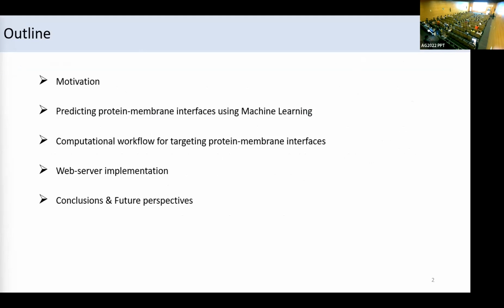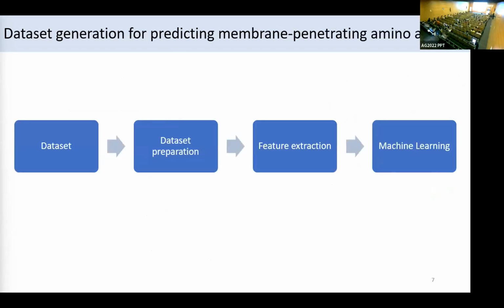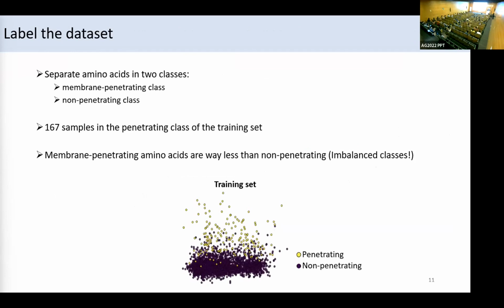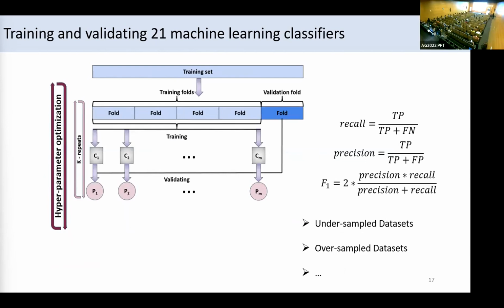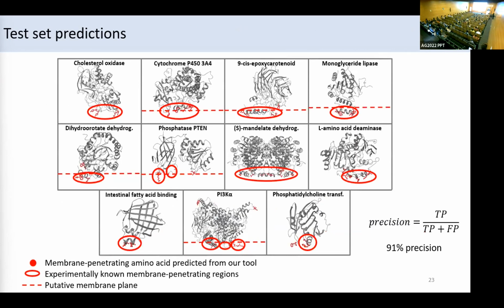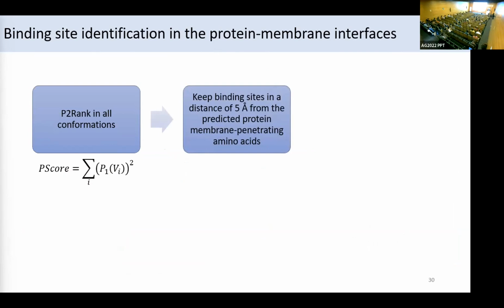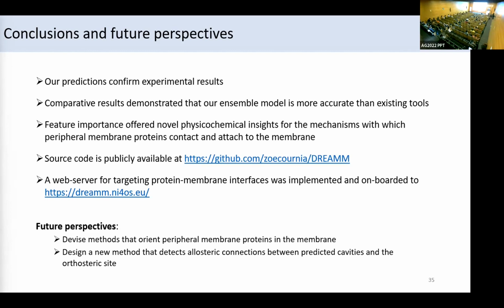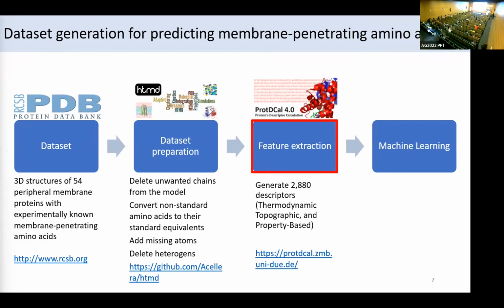Predicting protein-membrane interfaces of peripheral membrane proteins by A. Chatzigoulas